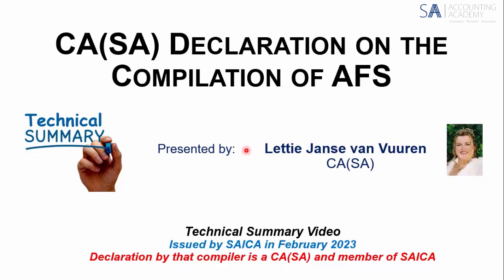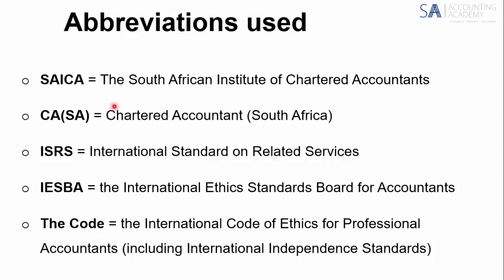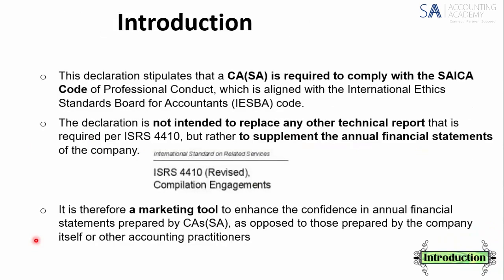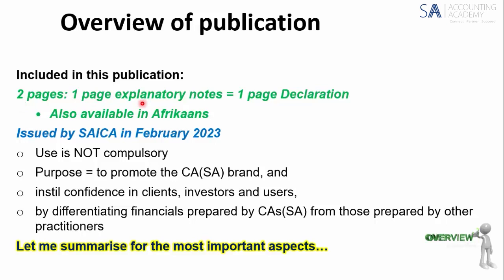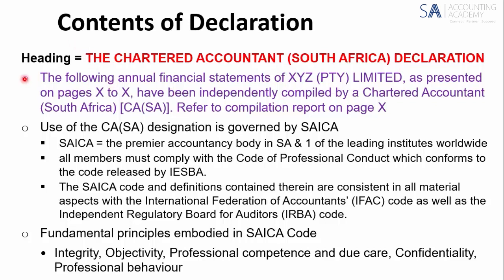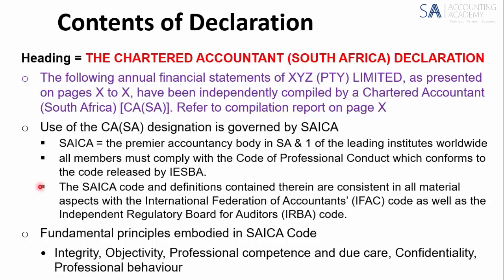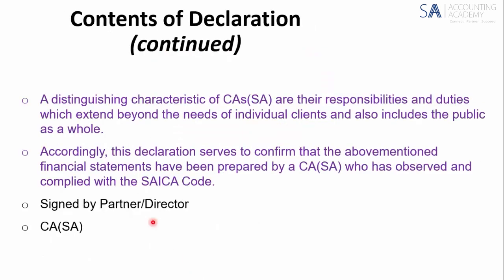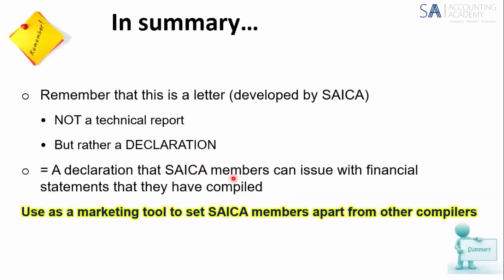CA(SA) Declaration on Compilation of AFS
SAICA has developed a letter which is not a technical report, but rather a declaration that its members can issue with financial statements that they have compiled. This declaration stipulates that a CA(SA) is required to comply with the SAICA Code of Professional Conduct, which is aligned with the International Ethics Standards Board for Accountants (IESBA) code.

The declaration is not intended to replace any other technical report that is required per ISRS 4410, but rather to supplement the annual financial statements of the company. It is therefore a marketing tool to enhance the confidence in annual financial statements prepared by CAs(SA), as opposed to those prepared by the company itself or other accounting practitioners.

SA Accounting Academy, your ultimate destination for all things accounting. Our channel provides you with quality educational content on a variety of accounting topics, including financial reporting, auditing, and more. Our team of experienced professionals is committed to helping you develop your accounting skills and stay up-to-date with the latest industry trends and best practices. Whether you're a student, professional accountant, or someone interested in learning more about accounting, our videos are designed to be informative, engaging, and easy to follow. So, what are you waiting for?